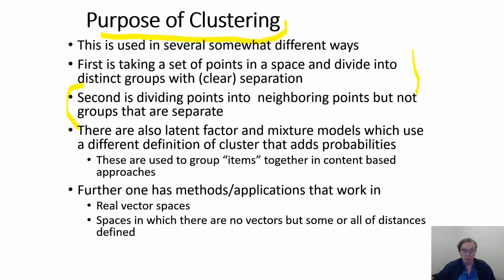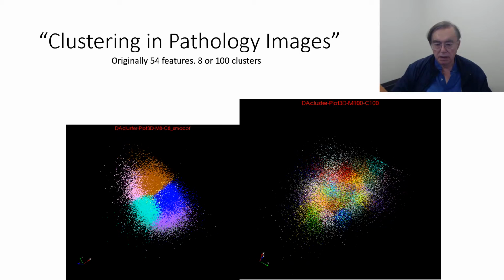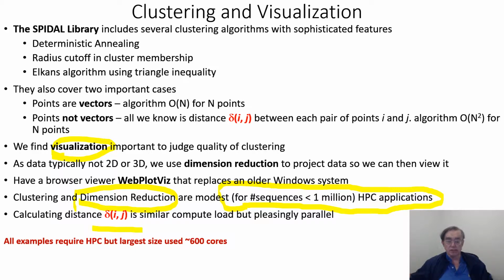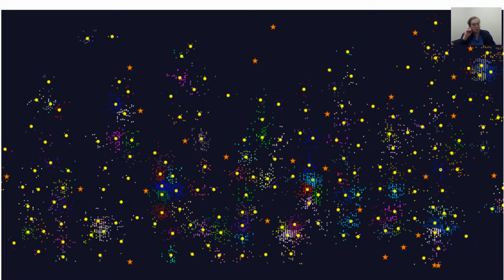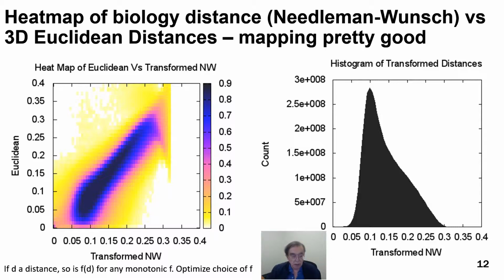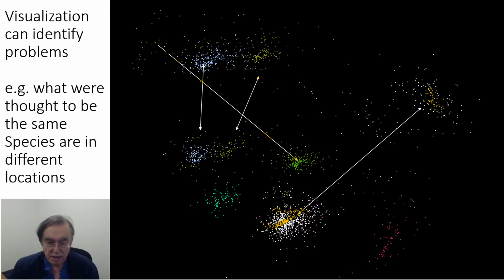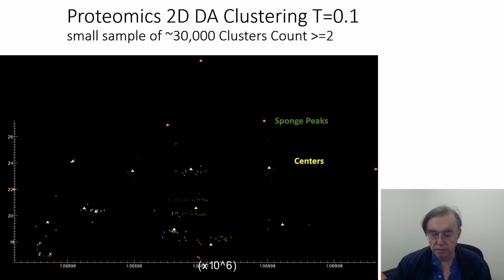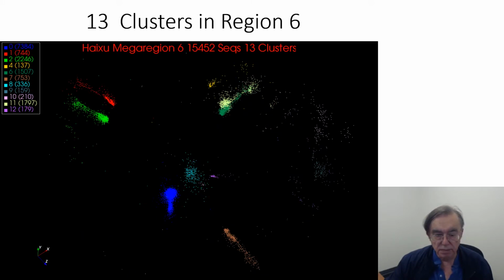Machine Learning for Cloud Services: Lesson 1E: Clustering in general with examples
Lesson 1E: Clustering in general with examples
Part of a series of lectures covering Machine Learning and Optimization at a high level for students using in class projects